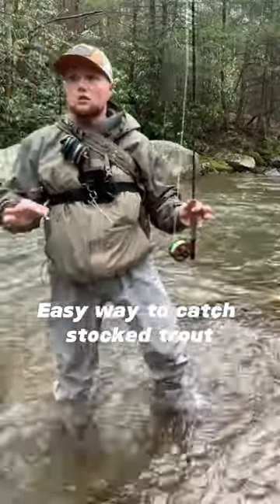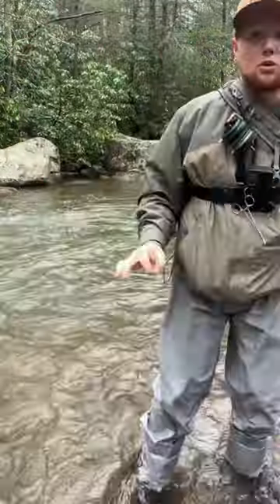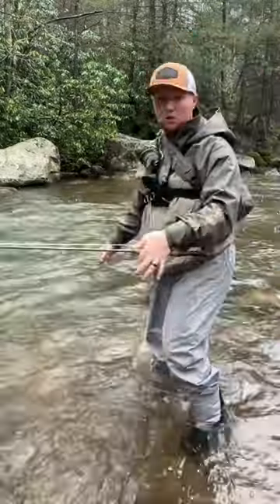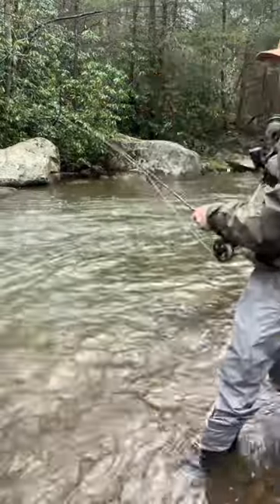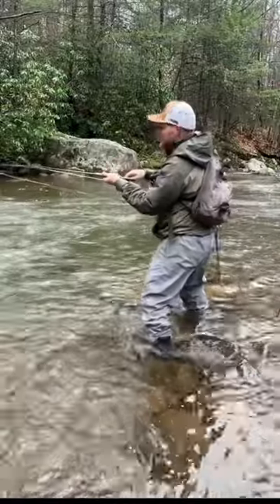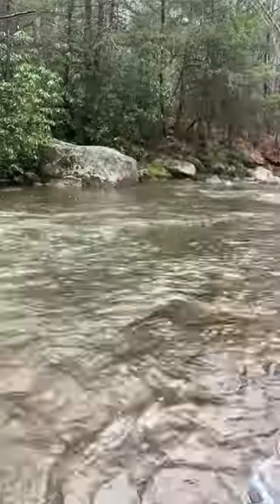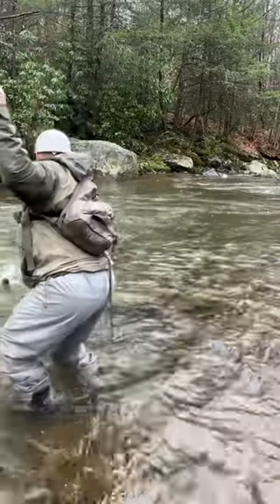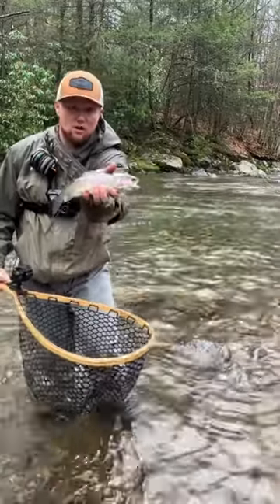Easy fly to catch stocked trout on!